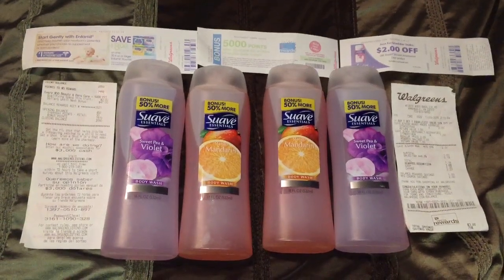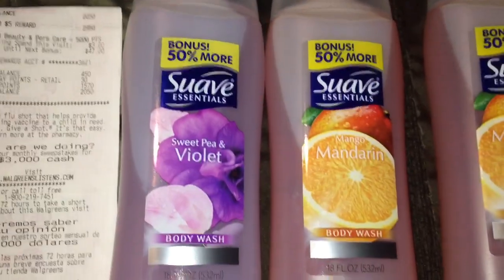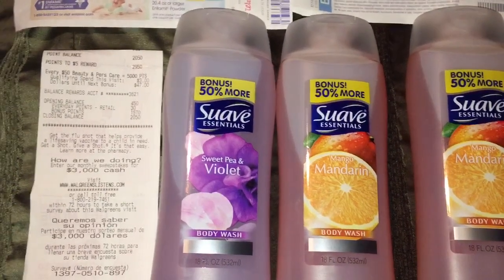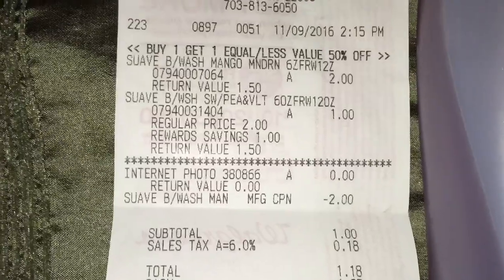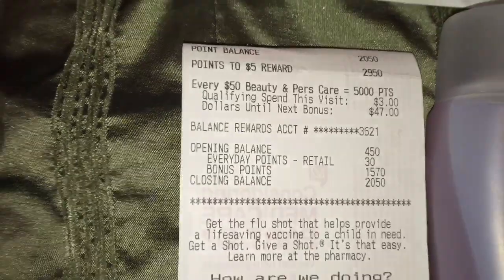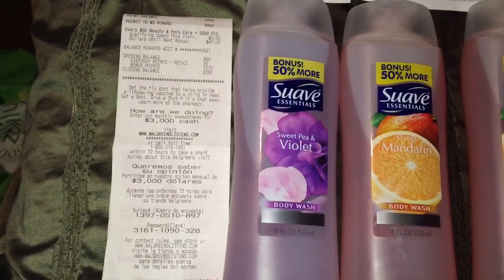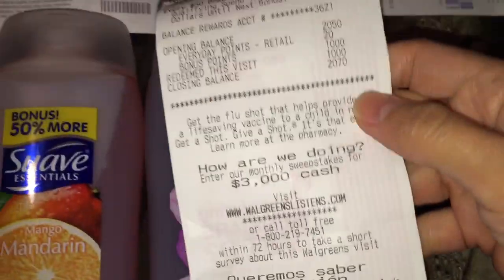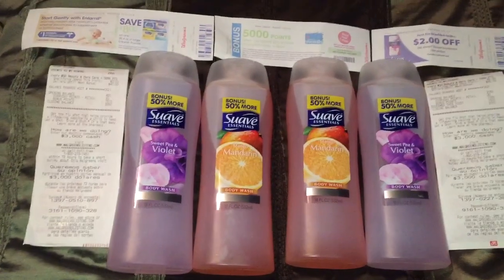Free Suave Body Wash at Walgreens 11/6/16 - 11/12/16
Here are the best deals that I've got through couponing this week at Walgreens. Thank you for dropping by to my channel and I hope you like my videos. ^_^ Happy Couponing!!